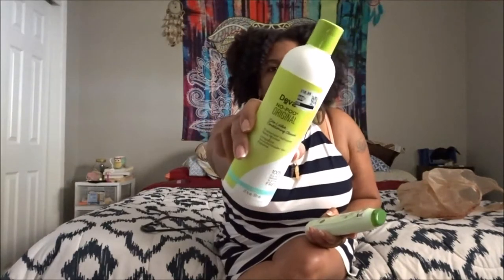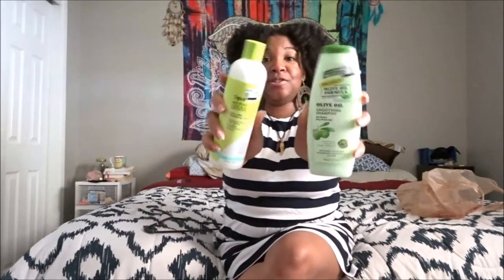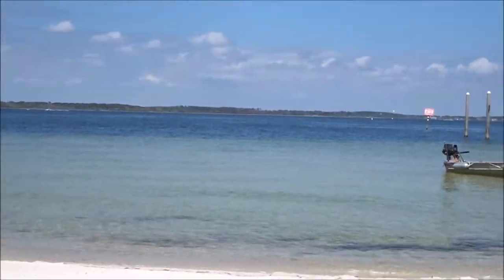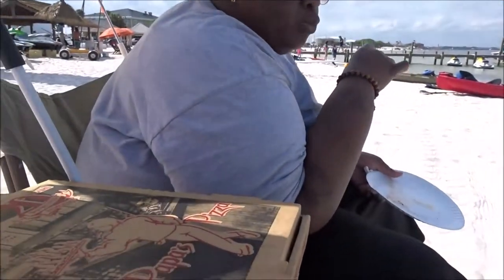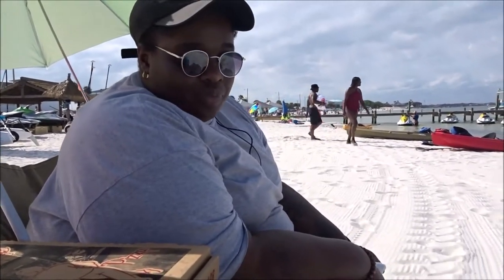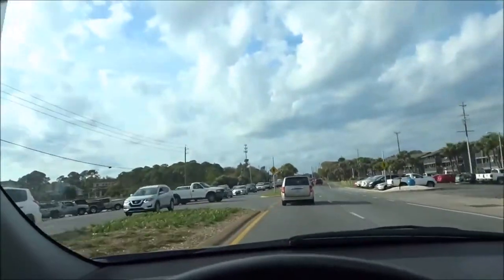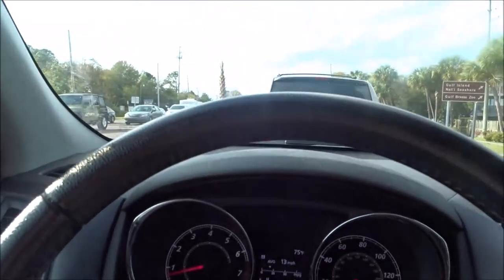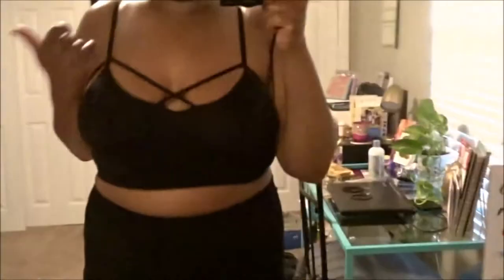1st Official Beach Day of Spring 2018 | WOC Lifestyle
Welcome Queen for it's a NEW WEEK meaning NEW CONTENT!

Influenster: Queen Esther S.